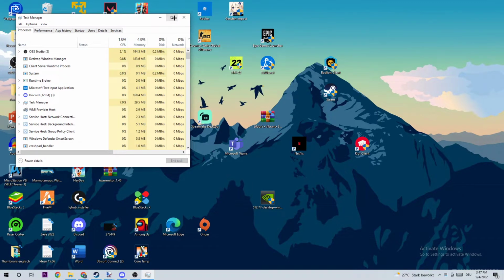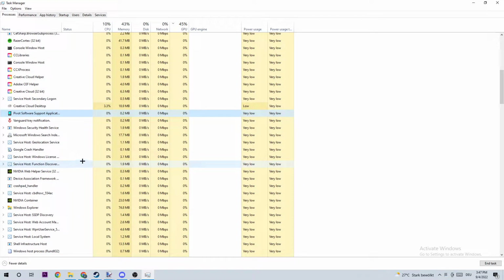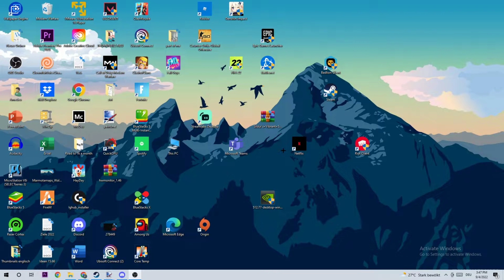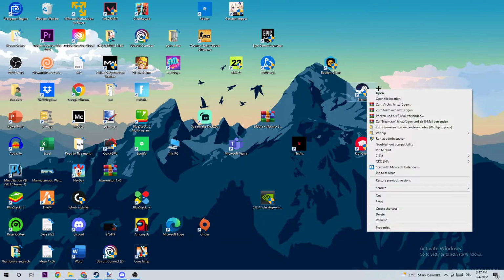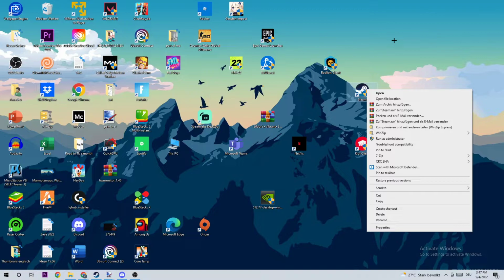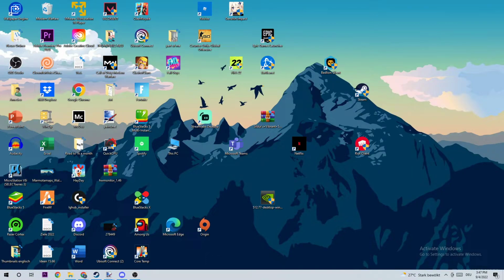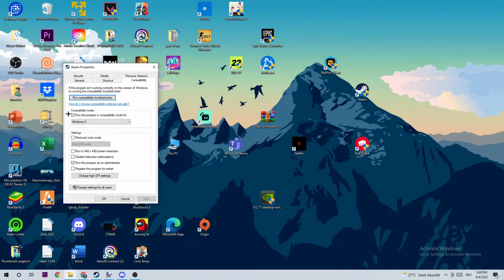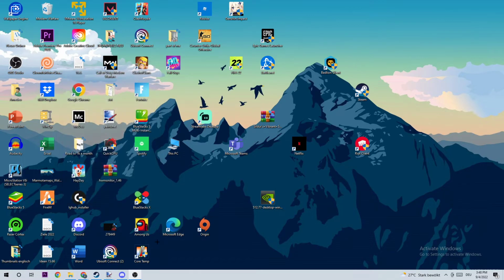Phasmophobia - How to Fix Crash on Startup - TUTORIAL | 2022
phasmophobia crash on startup,phasmophobia crashing on startup,how to fix phasmophobia crash on startup,phasmophobia crash on startup pc